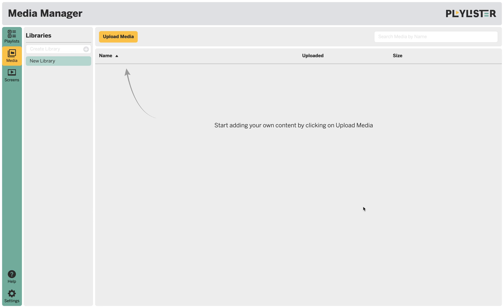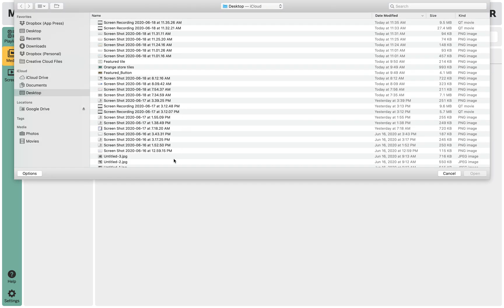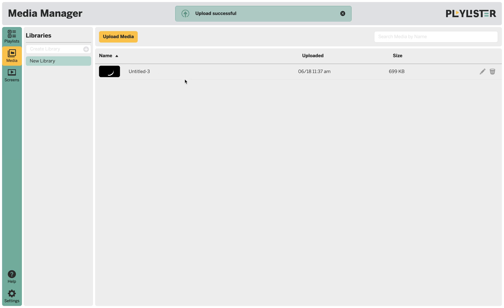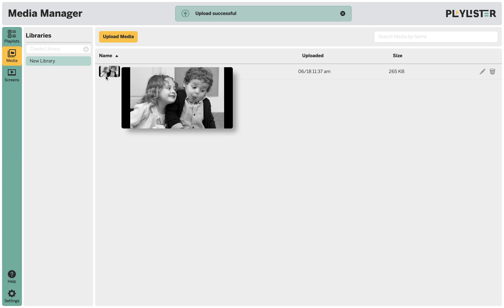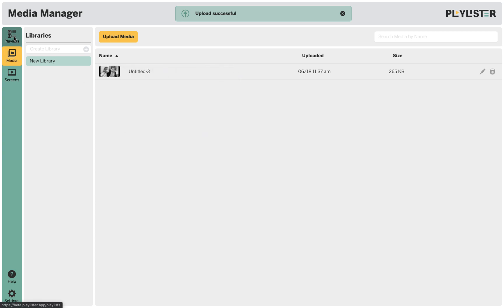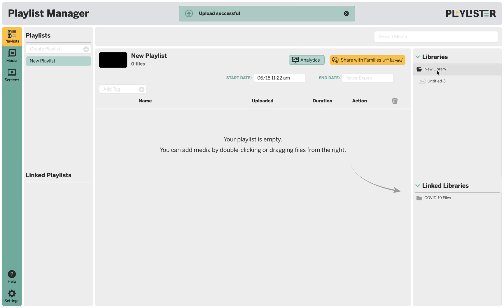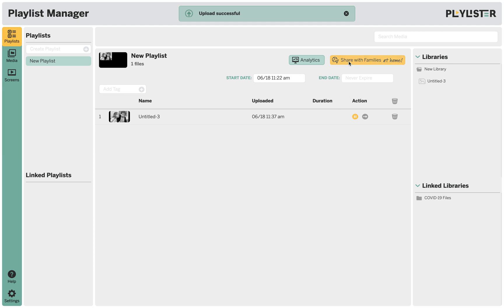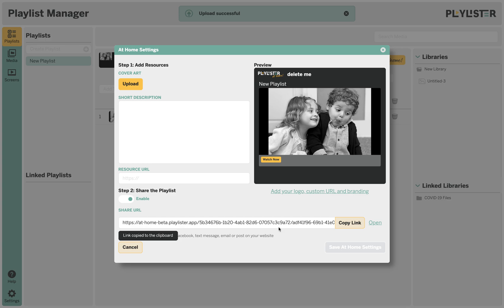Getting Started - Uploading your own content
Here's how you start using Playlister by uploading your own content.